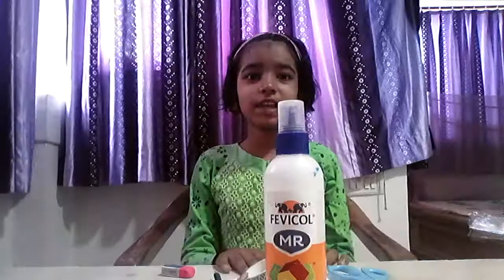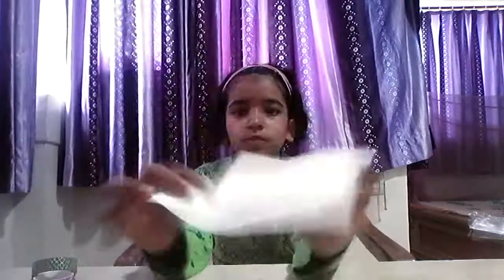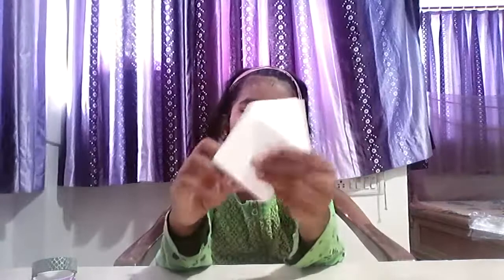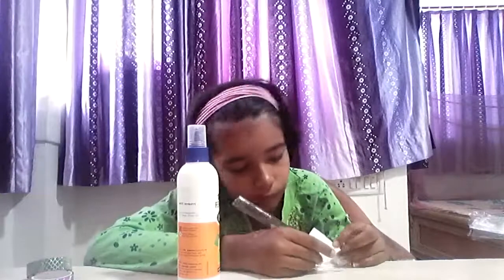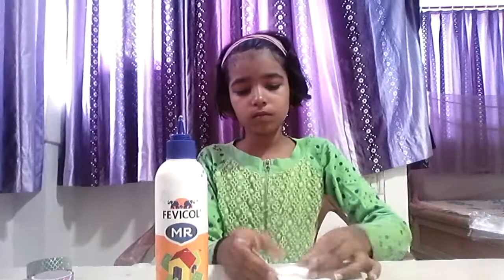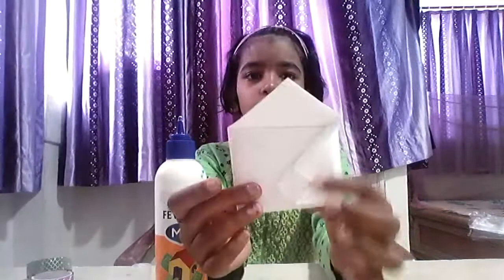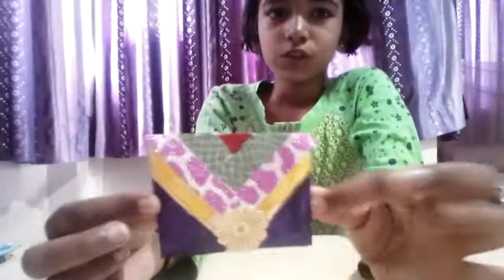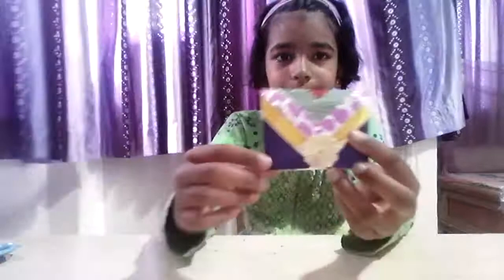Summer Camp DIY) Gift Envelope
Hey my dear friends. I know many of you must be getting bored in vacation. Try these easy craft ideas and gift it to your family or friends. Happy vacation